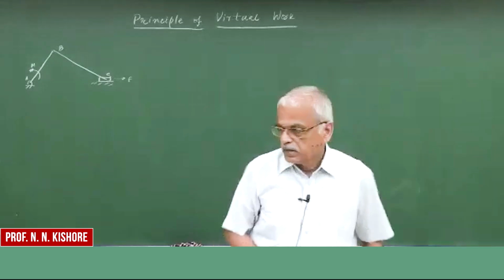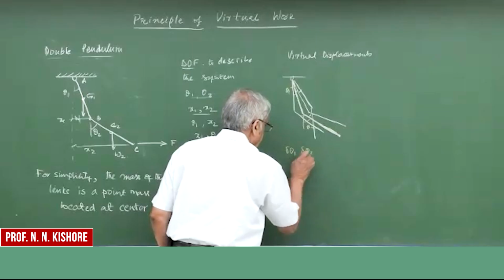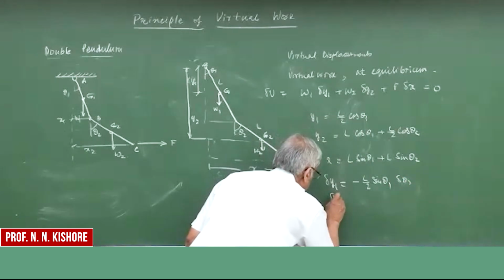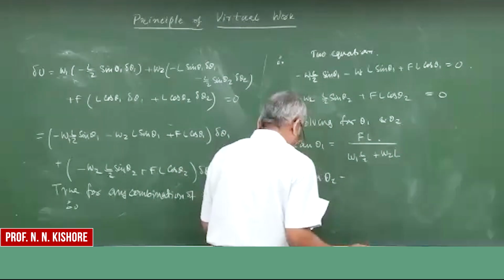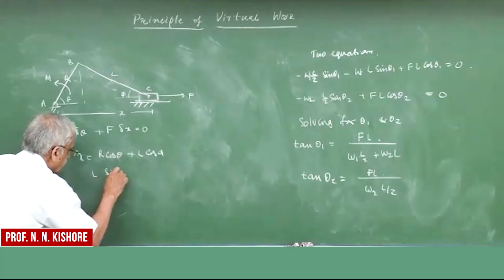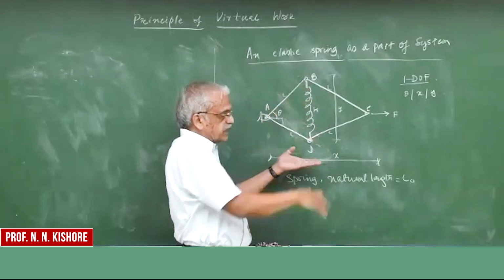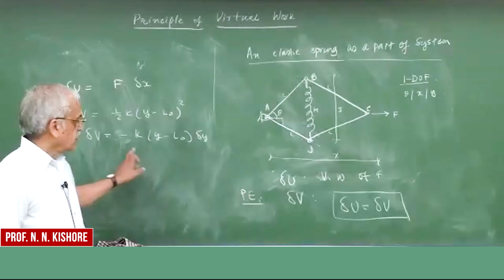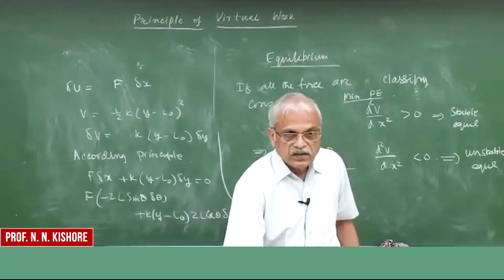Lec12: Example : Double Pendulam